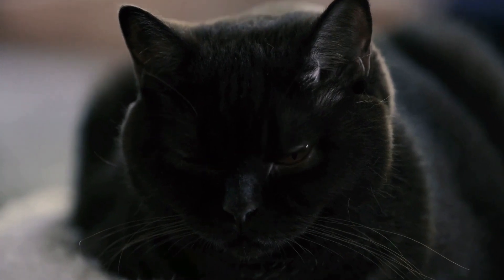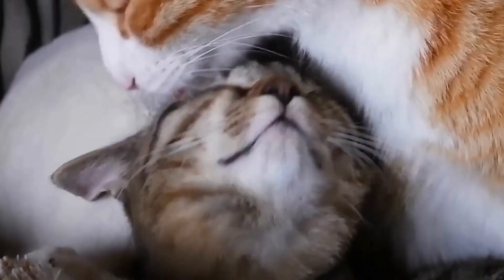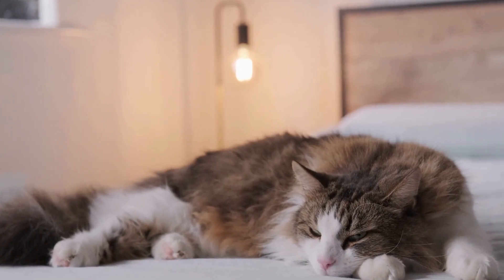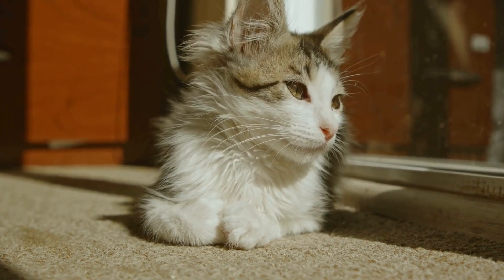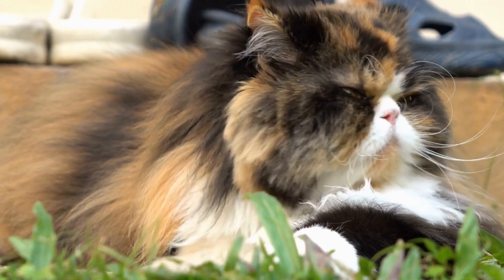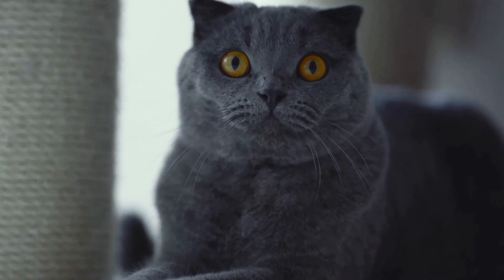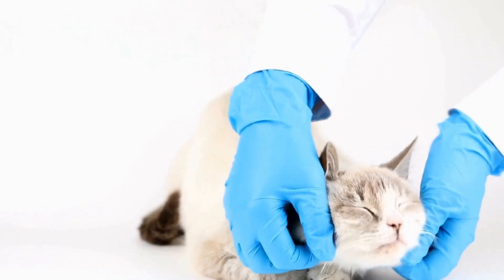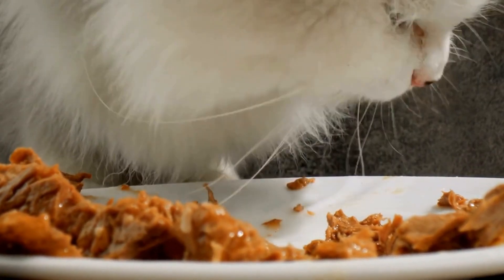Meet the Oriental Shorthair: A Look at History & Characteristics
The Oriental Shorthair is a beautiful and elegant cat breed that has an interesting history. Originating in Thailand, the Oriental Shorthair descends from Siamese cats and was developed in the mid-20th century. This breed is known for its slender body, large ears, captivating eyes and friendly temperament. If you're looking for a unique and beautiful companion, then the Oriental Shorthair could be the perfect choice for you!